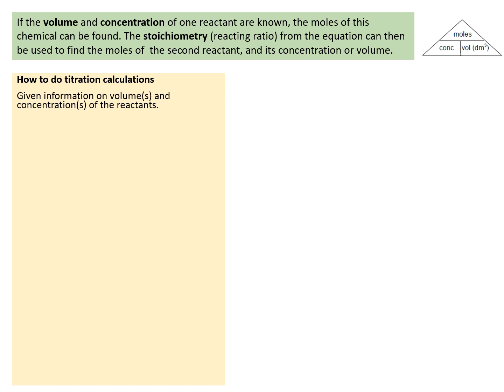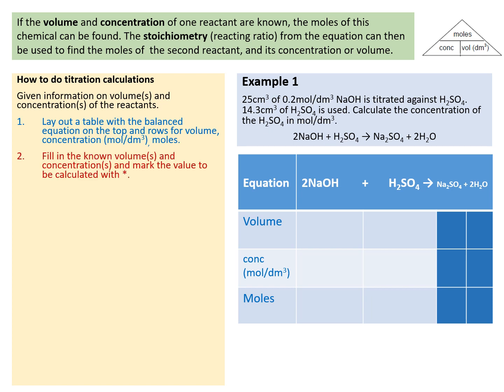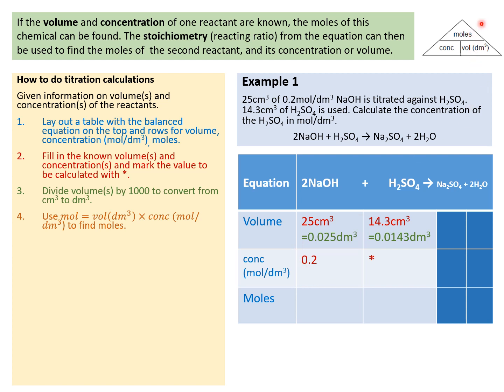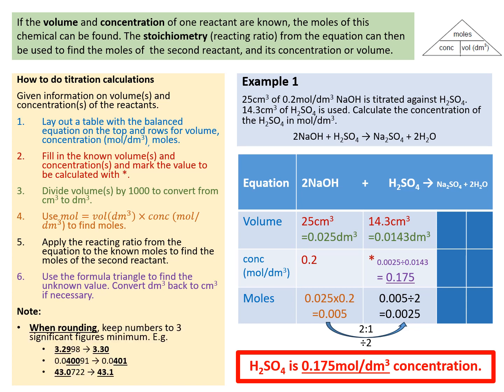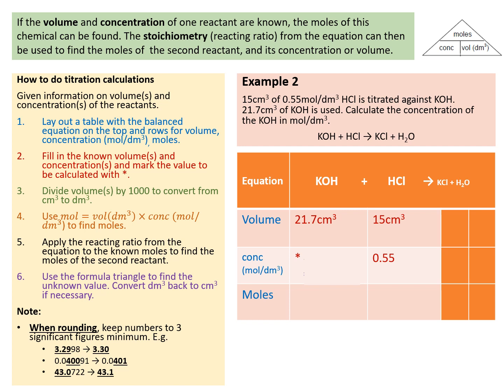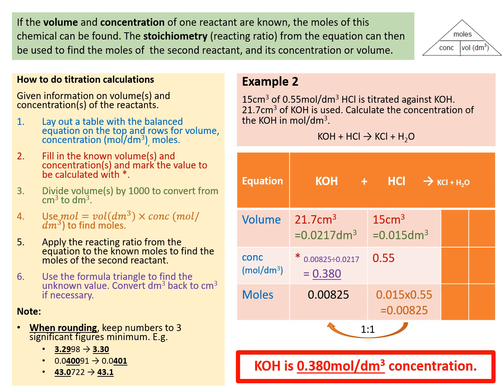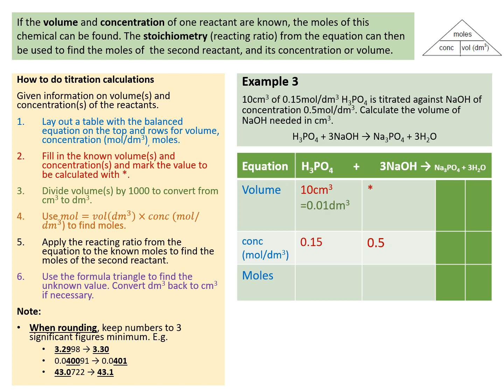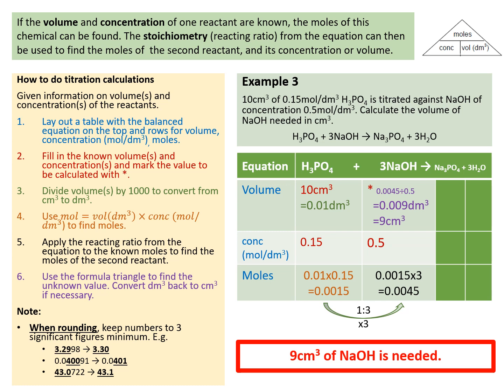Titration calculations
A quick run through a systematic table method for working through simple titration calculations.